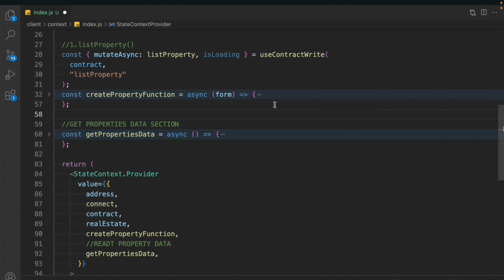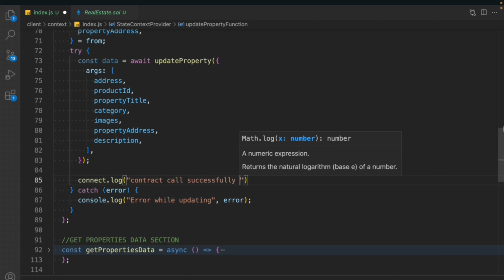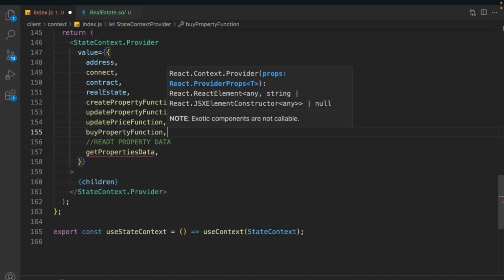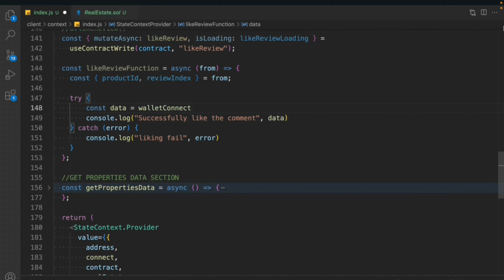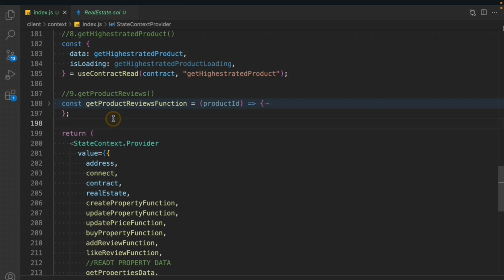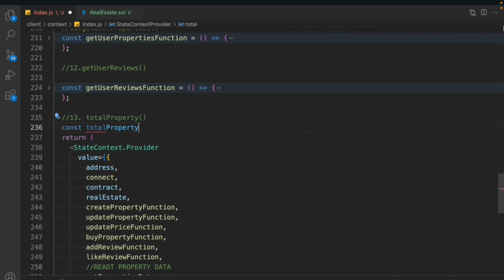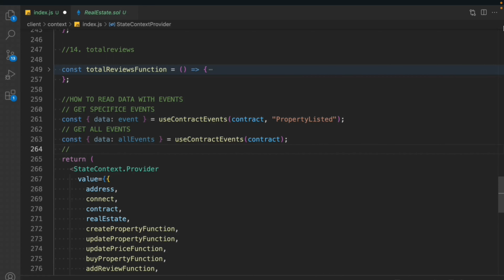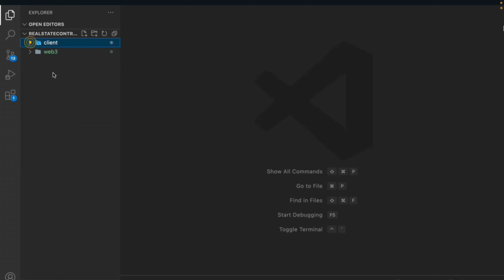All Function | Build Real-Estate Marketplace Using ThirdWeb, Solidity, Next Js & Deploy To Polygon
Build Real-Estate Marketplace

Here's an explanation of some common functions you might find in a real estate smart contract:

createProperty

Description: This function allows a user to create a new property listing in the marketplace.
Parameters: Property details such as address, price, description, images, etc.
Actions: Creates a new property listing and stores it in the contract's data structure.
Access Control: Typically, anyone can call this function.
getProperty

Description: Retrieves the details of a specific property by its identifier.
Parameters: Property ID or index.
Returns: Property details such as address, price, description, images, etc.
buyProperty

Description: Allows a user to purchase a property from the marketplace.
Parameters: Property ID or index, payment details (e.g., Ether).
Actions: Transfers ownership of the property to the buyer and transfers the payment to the seller.
getPropertiesForSale

Description: Retrieves a list of properties currently available for sale in the marketplace.
Returns: An array of property IDs or indexes.
getPropertyOwner

Description: Retrieves the current owner of a specific property.
Returns: Address of the property owner.
listPropertyForSale

Description: Allows the property owner to list their property for sale in the marketplace.
Parameters: Property ID or index, listing price.
Actions: Marks the property as available for sale in the marketplace.
Access Control: Typically, only the property owner can call this function.
removePropertyFromSale

Description: Allows the property owner to remove their property from the marketplace.
Actions: Marks the property as not available for sale.
These are just some examples of functions you might find in a real estate smart contract. The actual implementation can vary based on specific requirements and additional features you might want to include in your marketplace. It's important to carefully design the smart contract to handle ownership, payments, and any other business logic specific to your real estate marketplace.

Workout Video: